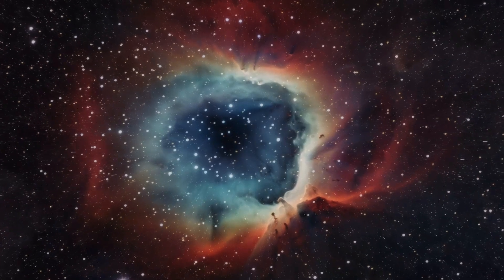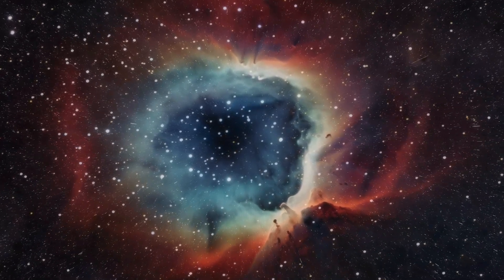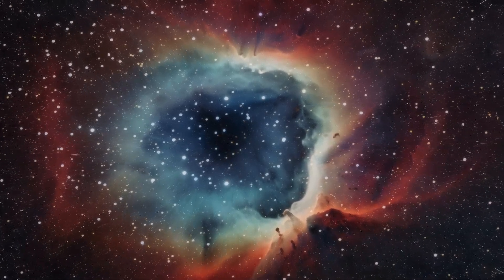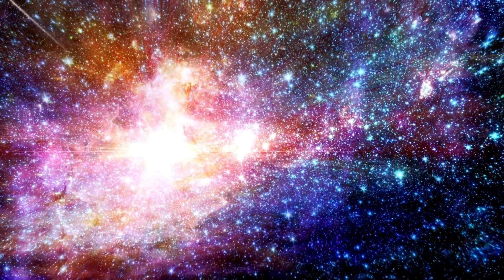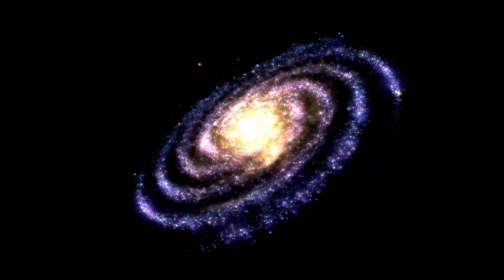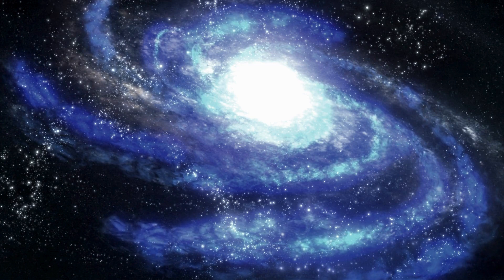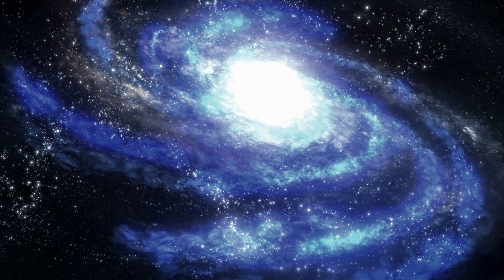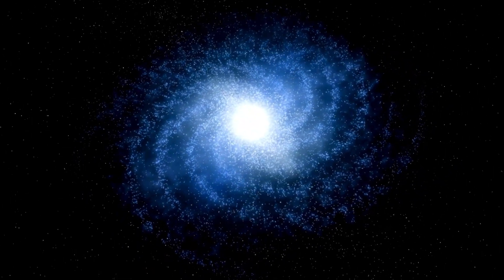"The Latest from CERN: Brian Cox Discusses the Unexpected Discoveries"